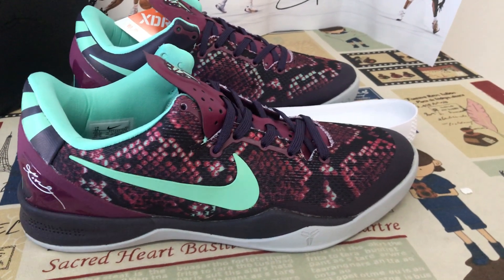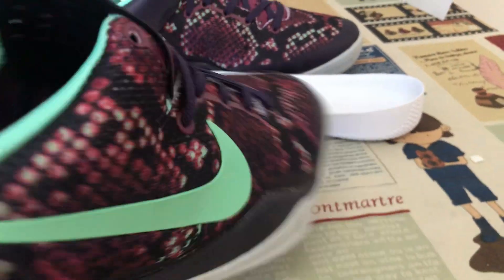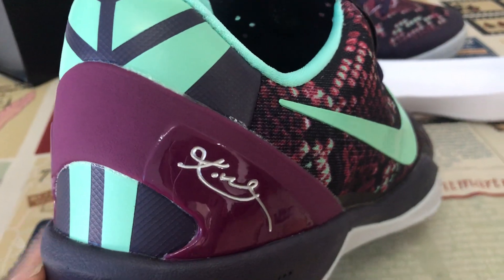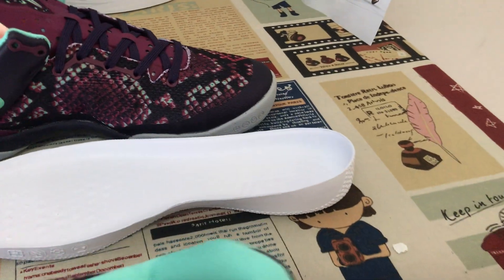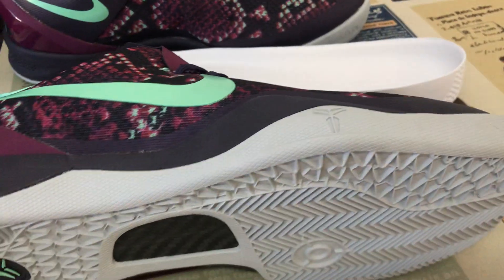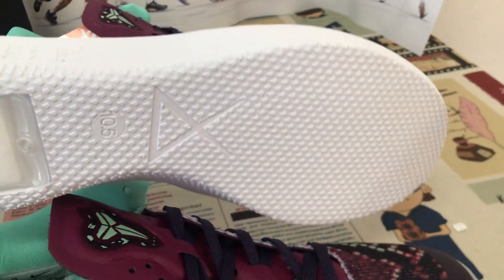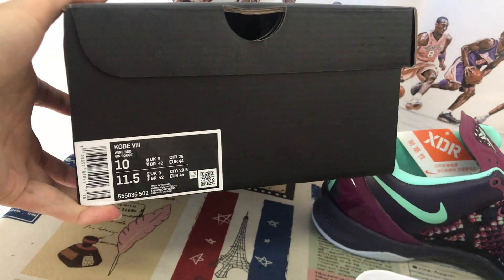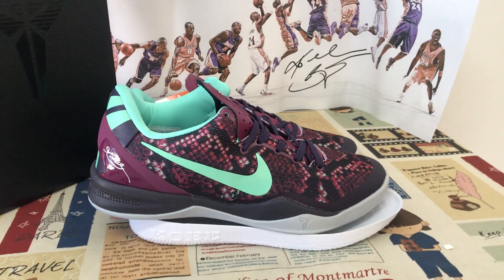Where To Buy Nike Kobe System 8 Pit Viper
Nike Kobe System 8 Pit Viper

Hey friend today give you the 1st detailed review on Nike Kobe System 8 Pit Viper,if you like them, pls click the below link to order on my

The 2013 Kobe 8 System ‘Pit Viper’ features a Raspberry Red Engineered Mesh upper that’s been given a snakeskin-style appearance. Contrasting Green Glow emerges on the Swoosh, heel and lining, with System Purple on the laces, heel counter and supportive fused layer at the toe. Underfoot, the low-top sneaker comes equipped with a Lunarlon midsole.